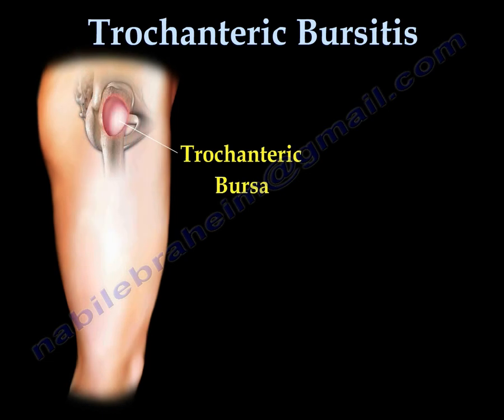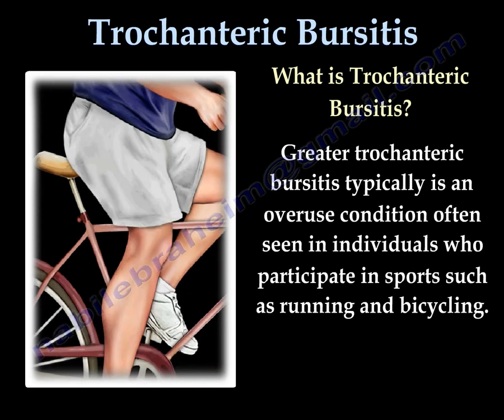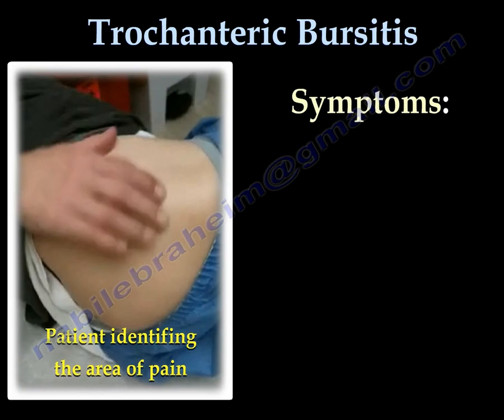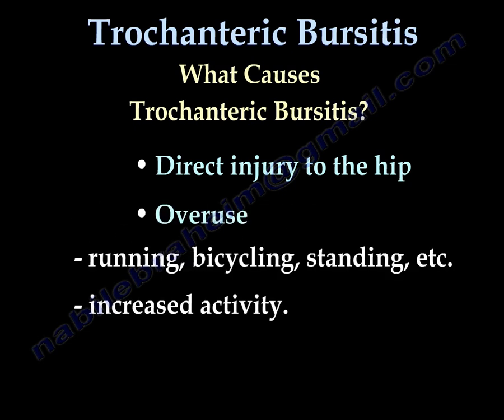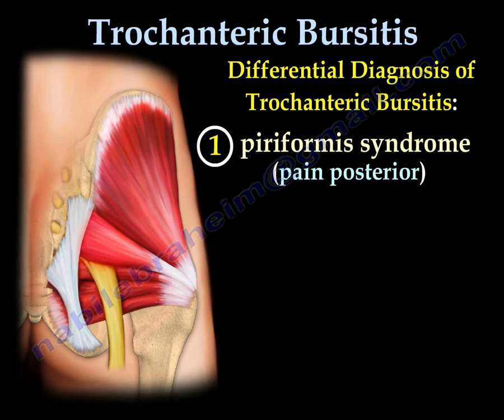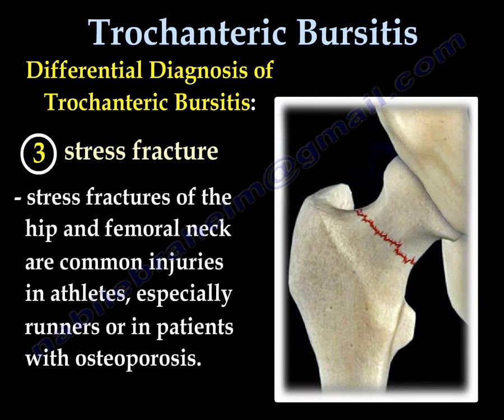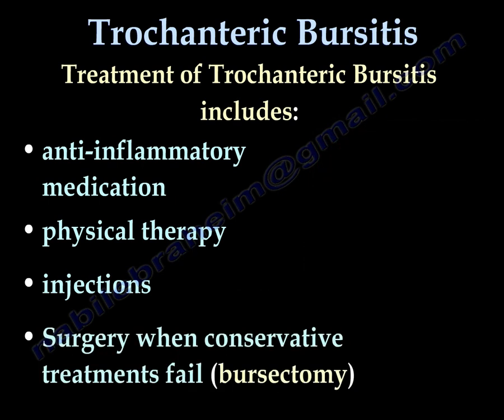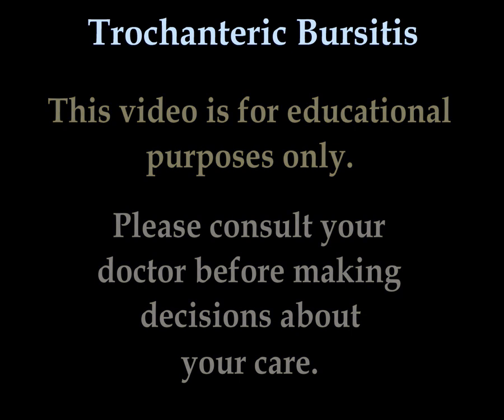Trochanteric Bursitis , hip bursitis- Everything You Need To Know - Dr. Nabil Ebraheim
Dr. Ebraheim’s educational animated video describes the condition known as trochanteric bursitis, the signs and symptoms, etiology, diagnosis, and its treatment methods.
What is trochanteric bursitis?
Lateral hip pain over the greater trochanter which is aggravated by direct pressure. Trochanteric bursitis is painful inflammation of the bursa located just superficial to the greater trochanter of the femur.
Greater trochanteric bursitis typically is an overuse condition often seen in individuals who participate in sports such as running and bicycling.
It is usually associated with repetitive hip and knee flexion (bending) and extension (straightening).
Pain and inflammation associated with trochanteric bursitis is located on the outside of the hip.
Symptoms
•Patient identifying the area of pain
•Pain on the outside of the hip and thigh or in the buttock.
•Pain when pressing on the outside of the hip.
•Pain with walking or climbing up stairs.
What causes trochanteric bursitis?
Direct injury to the hip
•Falling or bumping against objects directly.
Overuse
•Running, bicycling, standing
•Increased activity.
Medical conditions
•Rheumatoid arthritis, gout
Differential diagnosis of trochanteric bursitis
1-Piriformis syndrome(pain posterior)
Condition caused by repetitive motion leading to pain in the buttocks, often causing tingling and numbness that runs down the leg.
The sciatic nerve is pinched by the piriformis muscle producing the sensation of pain, tingling,  and numbness.
2-Gluteus medius tear
Partial tear of the gluteus medius tendon at its insertion into the greater trochanter which can mimic the pain of greater trochanteric bursitis.
3-Stress fracture
Stress fractures of the hip and femoral neck are common injuries in athletes especially runners or in patients with osteoporosis.
Treatment of trochanteric bursitis include
•Anti-inflammatory medication
•Physical therapy
•Injections
•Surgery when conservative treatment fails (bursectomy)